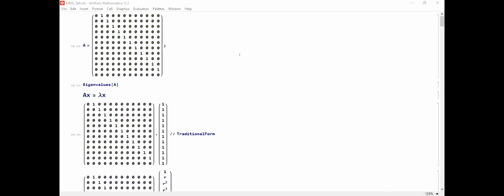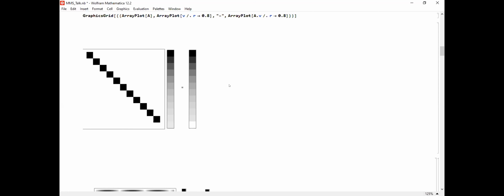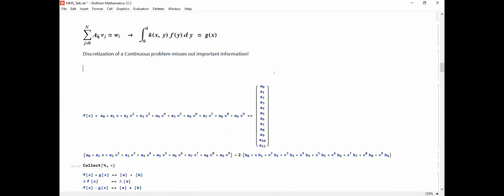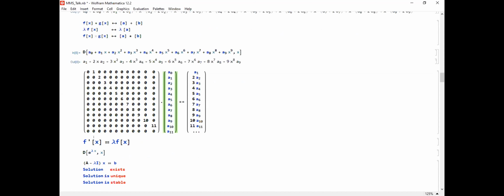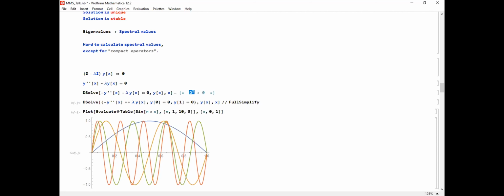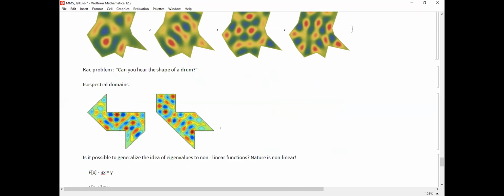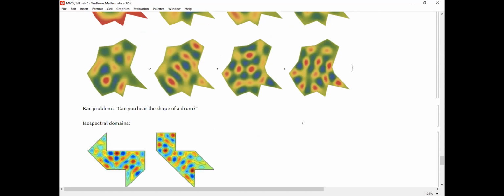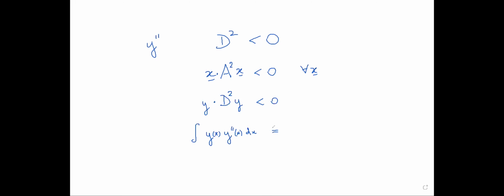Eigenvalues in Functional Analysis and Differential Equations – Joseph Muscat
In this video, Prof. Joseph Muscat explains the applications of eigenvalues and eigenvectors within the context of differential equations and functional analysis.

This talk is from the MMS Eigenvalue Day, where a number of talks relating to eigenvalues were given.